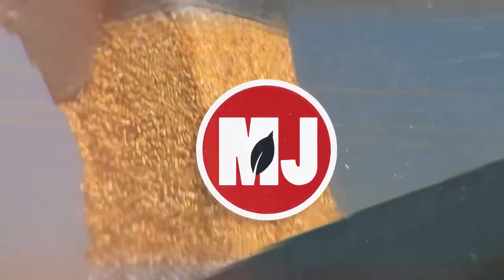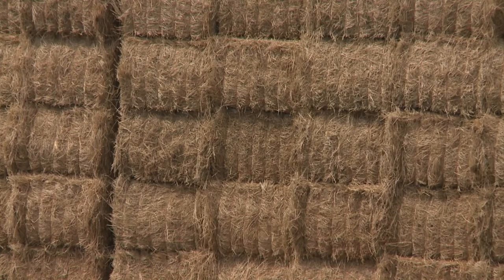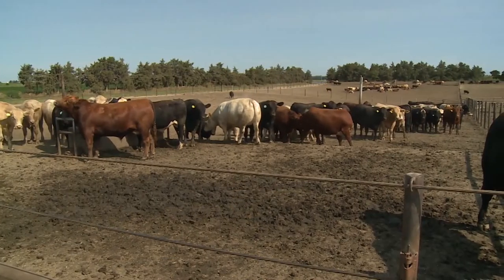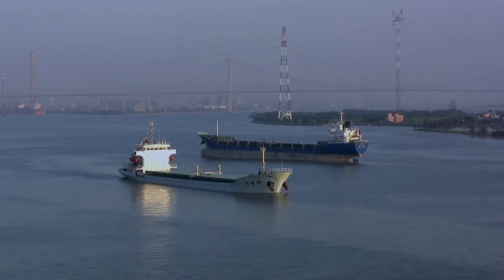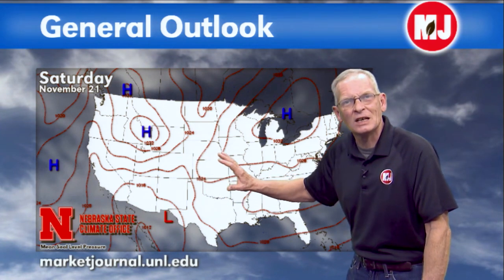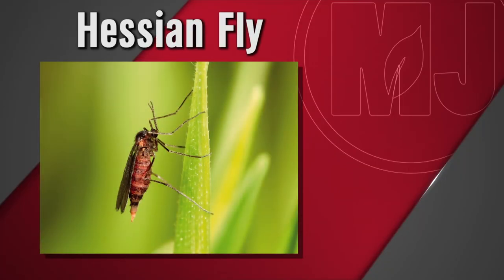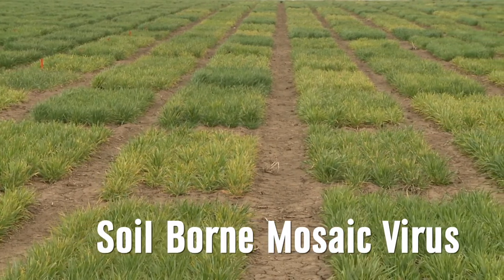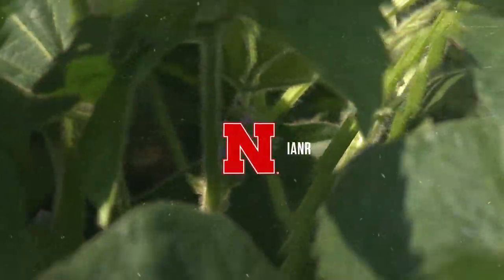Market Journal | November 20, 2020 (Full Episode)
(00:47) Testing Forage – Nebraska Beef Systems Extension Educator Steve Niemeyer discusses how testing forage can improve nutrition for your livestock, as well as keep some money in the bank.

(07:15) Markets with Derrell Peel – Derrell Peel, Oklahoma State University Livestock Specialist, offers his thoughts on feeding costs and winter beef demand. Derrell also explains what to keep an eye with this month’s Cattle on Feed report.

(14:30) Al’s Forecast – With Thanksgiving approaching, this weather is something to be thankful for. Nebraska Extension Ag Climatologist Al Dutcher tells us what’s next in our forecast.

(18:21) Winter Wheat Updates – Stephen Baenziger, UNL Professor and Nebraska Wheat Growers Presidential Chair, talks about the current condition of Nebraska’s winter wheat crop, potential diseases and market impacts.

(23:30) Cash Rent Workshops – Allan Vyhnalek, Extension Educator for Farm Succession and Transition, talks about the upcoming 2020 Landlord/Tenant Cash Rent Workshops and what topics will be covered.
to find a workshop near you.

Next Week…  Some important FSA deadlines are coming up. We'll tell you what they are and what you need to do. Plus, drought conditions have taken a toll on Nebraska pastures. Hear five steps to remember if you're running short on forage.